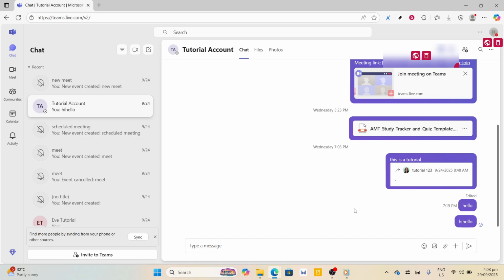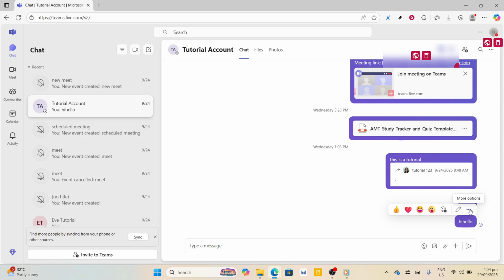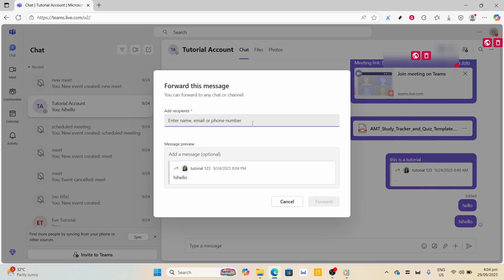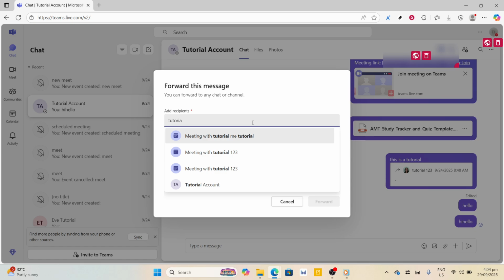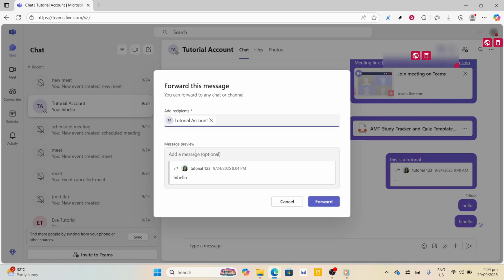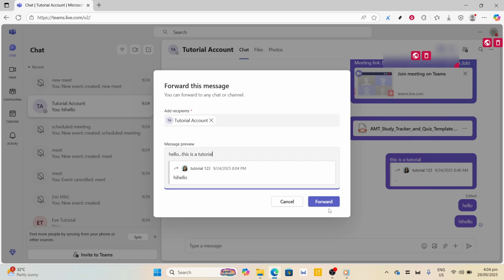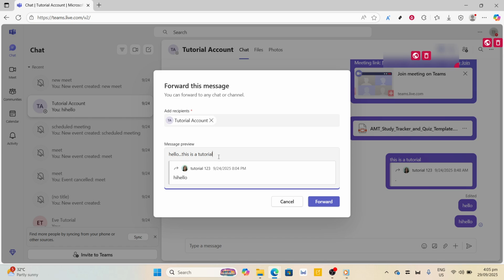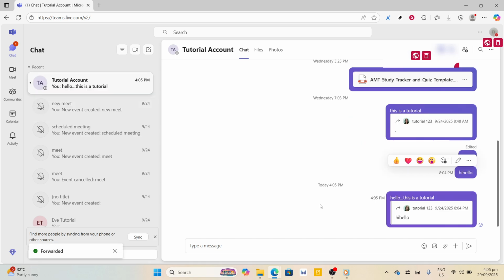How To Forward A Message In Microsoft Teams Chat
💬➡️ Learn how to forward a message in Microsoft Teams chat! Share important messages quickly with colleagues on PC or mobile. ✅